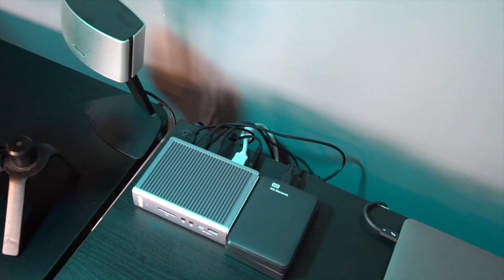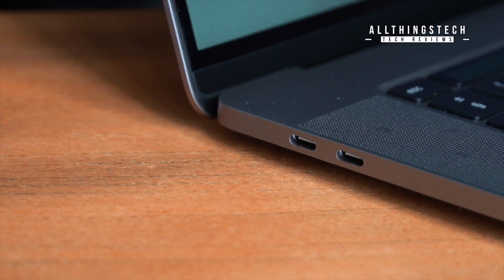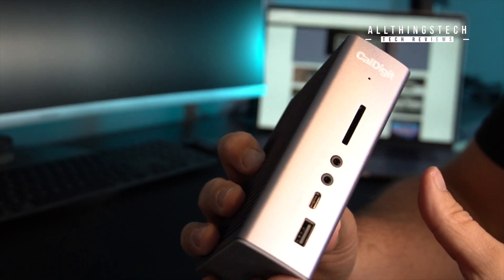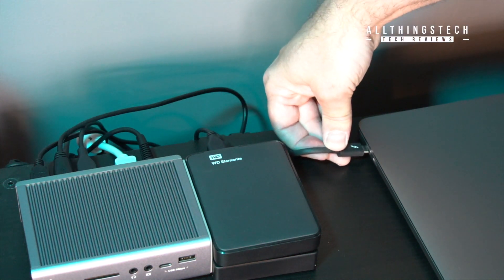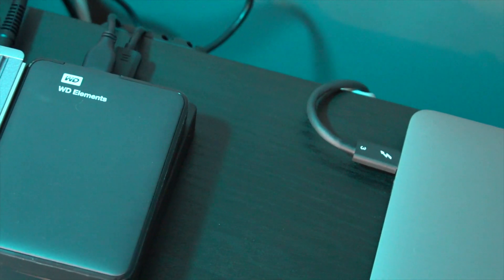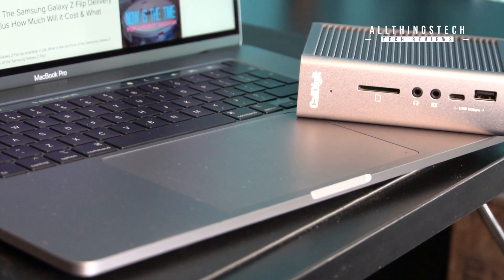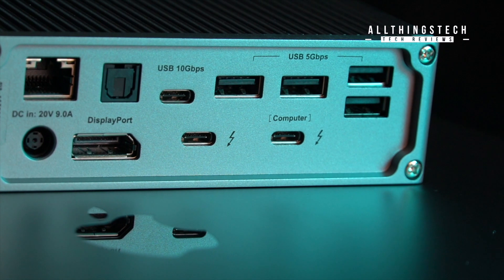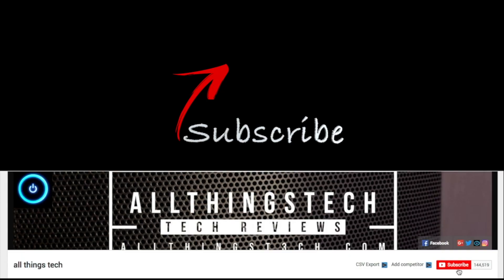The MacBook Pro Thunderbolt 3 Accessory You Need | CalDigit TS3 Plus+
After lots of research this is the best accessory you can get for your MacBook Pro